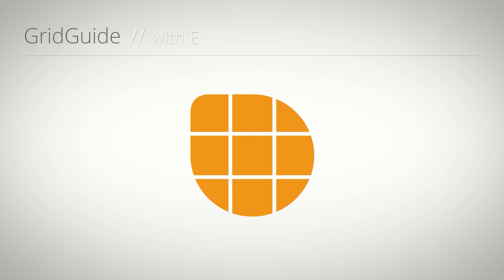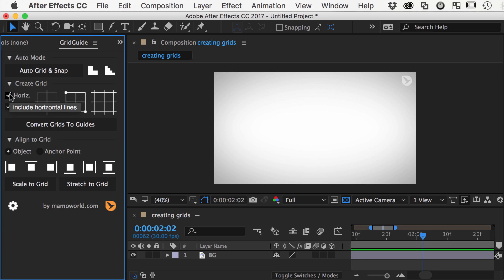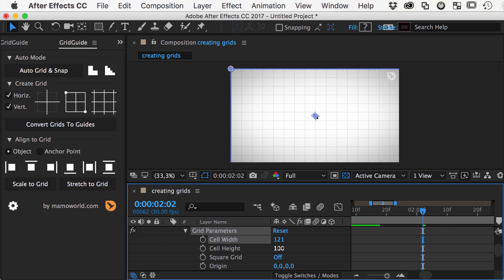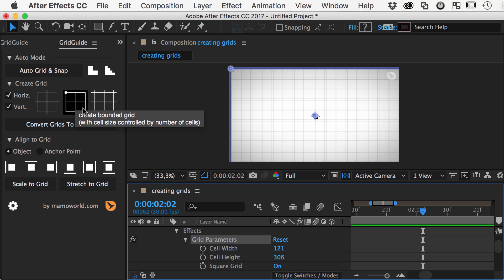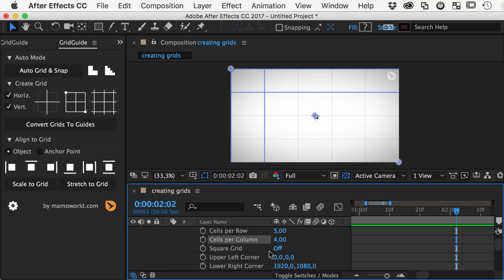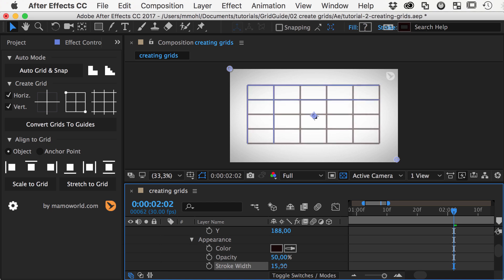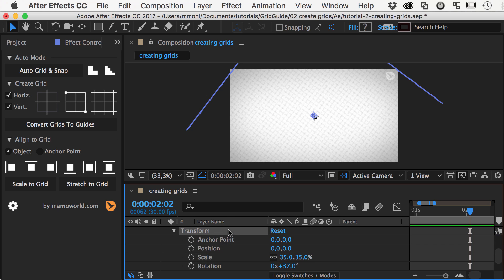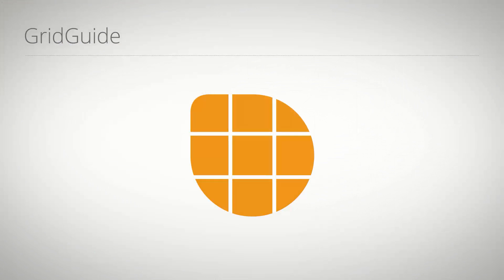GridGuide for Ae Tutorial 2 - Creating Grids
Hello everybody, this is Eric D. Kirk for mamoworld.com and in this tutorial I show you how to create grids in After Effects with the extension GridGuide.

GridGuide supports three different kinds of grids:
Single lines or cross hairs, bounded grids and infinite grids.
For all three of them, you can also create variants that consist of only horizontal or only vertical lines.

Let’s start with the infinite grids. When we click on the button, GridGuide creates a shape layer for us that contains the grid. In the effect properties of the grid layer, you can modify all its properties.

The distance of the lines can be controlled with the Cell Width and Cell height properties. If you enable the “Square Grid” option, the Cell Height is ignored such that you always have a square grid.

You can also add a gutter to your grid cells using these controls here.

Sometimes it is inconvenient to control the cell width in pixels and you rather want to specify it by the number of grid cells. This can be done with a bounded grid. So lets make our existing grid invisible and create a new, bounded grid using this button.

As you can see, the default is a 3 by 3 grid, but you can easily change it using the “Cells per Row” and “Cells per Column” parameters.

This grid is called bounded, since its outline can be controlled using these control points for the upper left and lower right corner or the grid. Alternatively, you can control the grid size with a margin that is calculated relatively to the two corner points of the grid.

In the appearance section, you can control the color, opacity and stroke width of the grid lines. Let’s make it a bit more visible for now.

In contrast to the bounded grid, the infinite grid has no corner points. If we rotate the grid or scale it, you see that it is truly infinite. Note that since the grid is a normal layer, you can animate it with the normal transform properties or even parent it to other layers such that it follows your animation. Of course, all properties can also be keyframed.

This button creates individual lines or cross hairs. This allows you to create very specific custom grids manually.

So these are the basics of creating grids. If you also want to know how to convert your grids to native After Effects guides that you can snap to interactively, I am looking forward to see you in the next tutorial of this series.